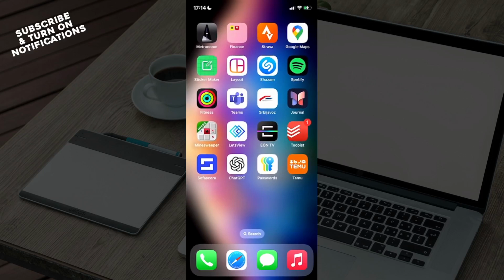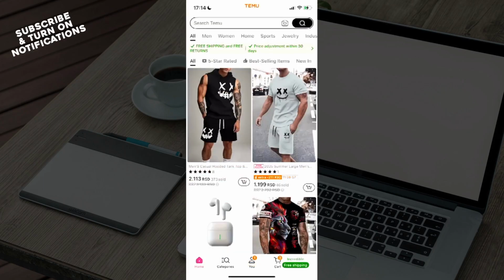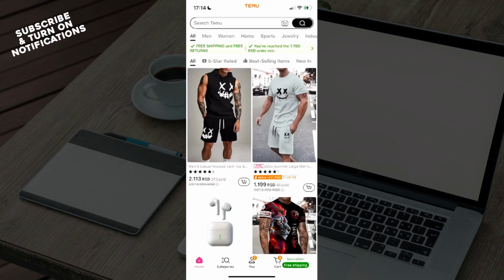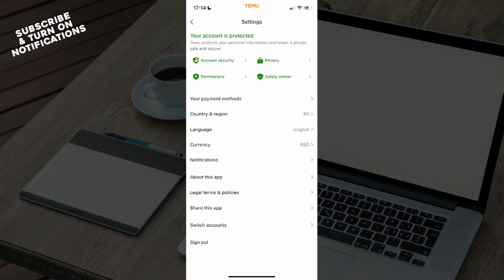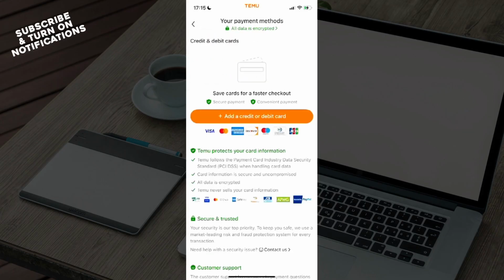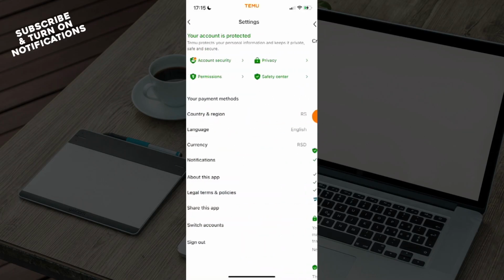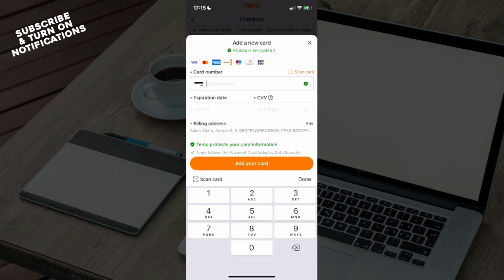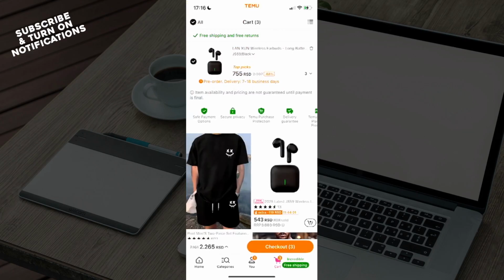How To Change Your Card On Temu (Quick and Easy)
In this video I will show you How To Change Your Card On Temu. It would be good if you watch the video until the end so that you don't miss important steps.